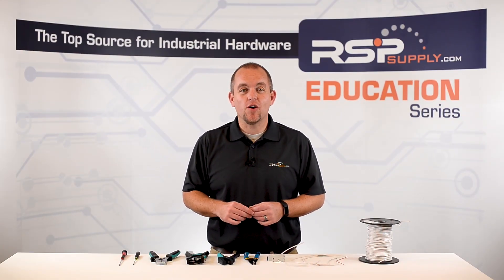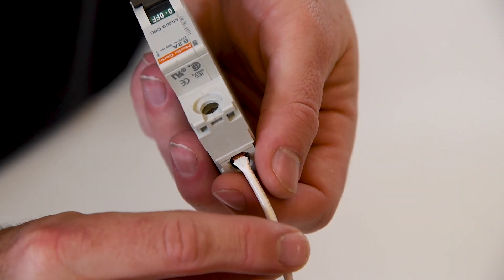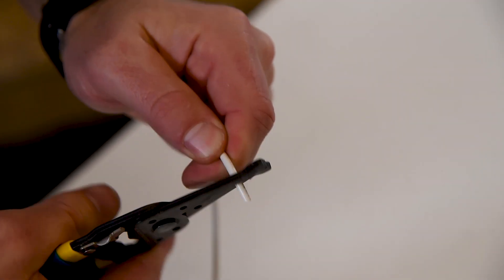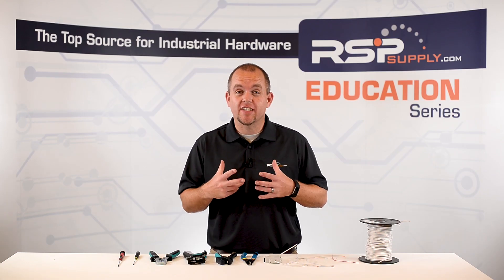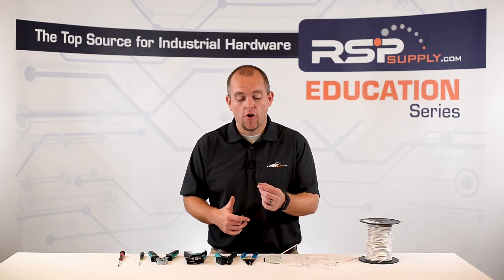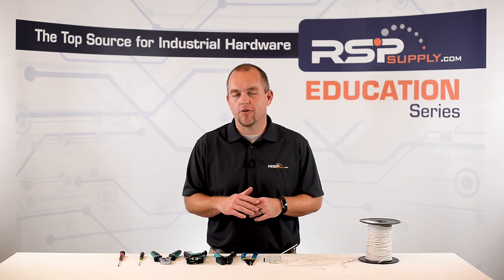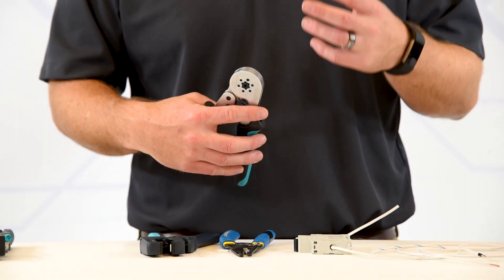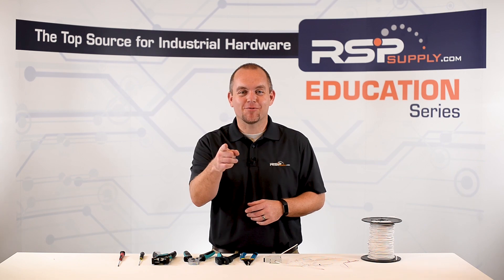Industrial Wiring Tips and Tricks Part Two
Lets start with stripping insulation from the wire

If too much insulation is stripped, to much wire can be exposed and this can cause  short

If too little insulation is stripped, then when we go to make our wire connection, we might not get full wire contact because the insulation is in the way.  Leading to poor electrical connections.

Tools used to strip insulation

 - Wire Stripper - Easy to use , Inconsistent results

 - Calibrated wire stripper - Repeatable, consistent results and Great for high precision work like panel building

Ways to prepare wire for termination

 - Normal stranded wire - Twist to avoid fraying or bird caging
 - Solid wire
 - Wire tinning
     Uses solder to bind the strands of wire together
     This will eliminate the possibility of fraying or bird caging
     This can be very labor intensive, but effective.
 - Ferrules - a connector that is crimped onto the wire
      prevents bird caging and fraying of the wire
      They can be more expensive
      Offer the best protection for wire connection surface
      Important to ensure the proper amount of insulation is stripped away for a solid crimp

Tools used for ferrules

  - Ferrule crimper - Only crimps the ferrule, and nothing else
  - 4 in1 by Phoenix Contact
     Cuts, strips, twists and crimps the wire.  All in one tool
     Provides excellent results
     Consistent clean connections
     Can be expensive initial investment.

Check your wire.  Is it UL rated?

Some wire from certain parts of the world will use less copper strands, and other less conductive metals in the wire to save money.

This can lead to poor conductivity and wire failure.

Check to make sure your wire meets and NEC or UL standards.

Additional Links -